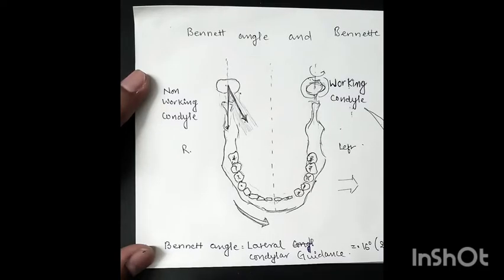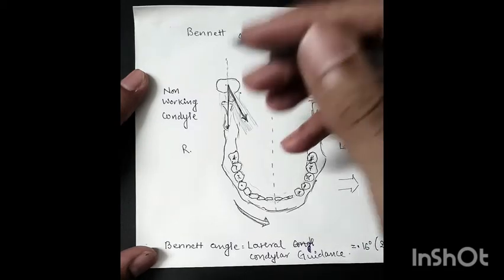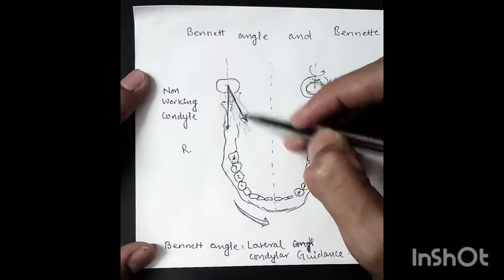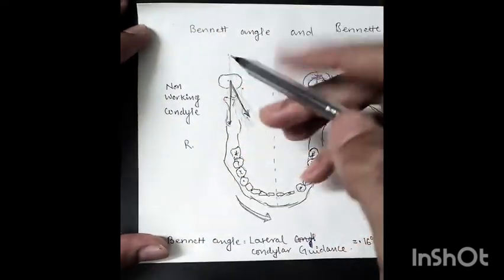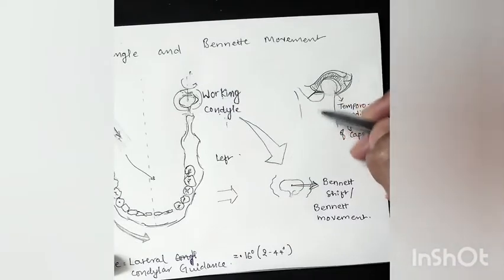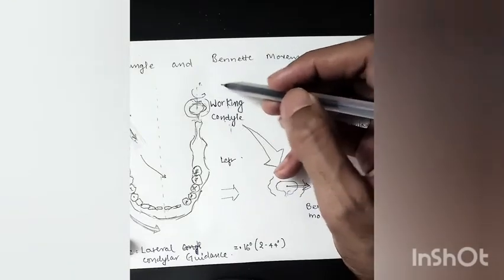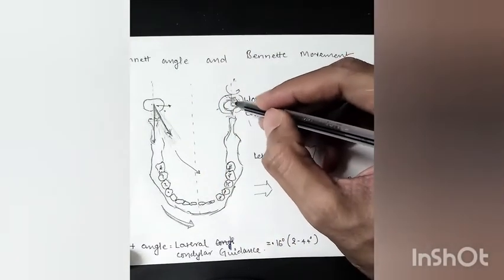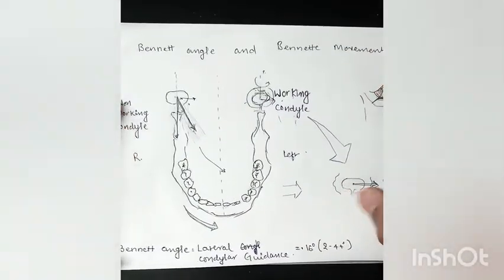Bennett angle and Bennett movement | Mandibular movements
This video explains Bennett angle and Bennett movement.